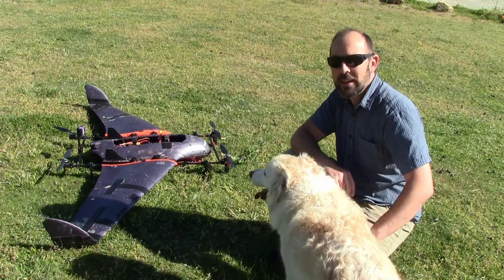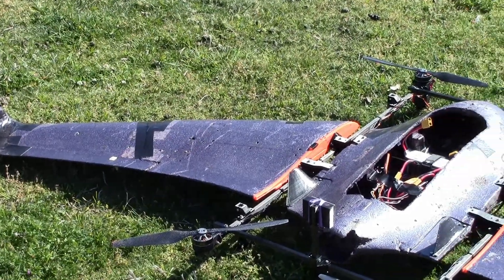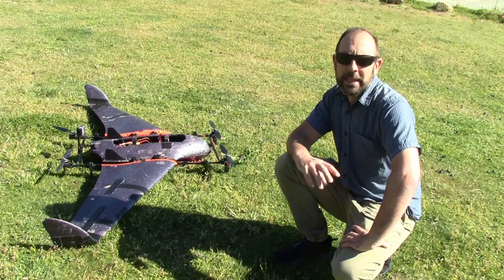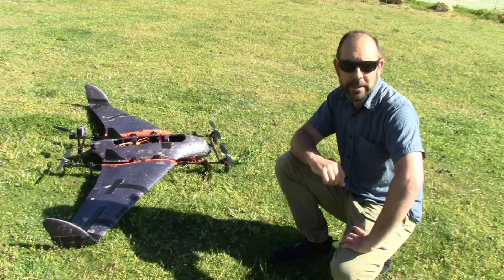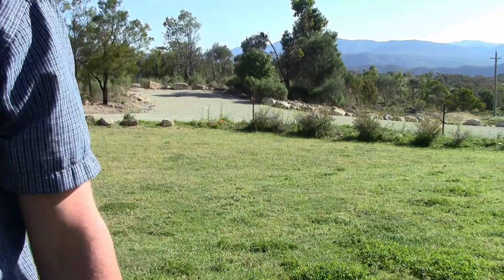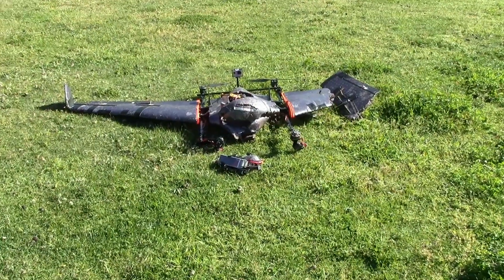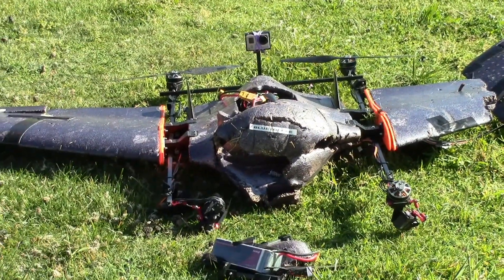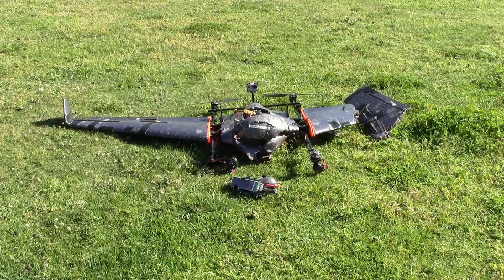Oh No! Another VTOL Crash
Now to dig through the logs and rebuild. Here's hoping for a successful transition on the next attempt! Skywalker x8.